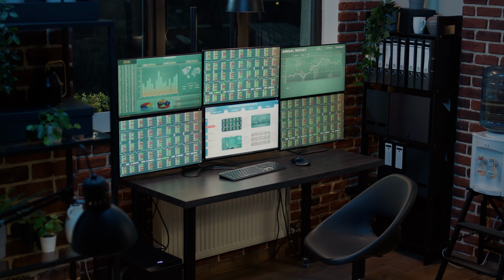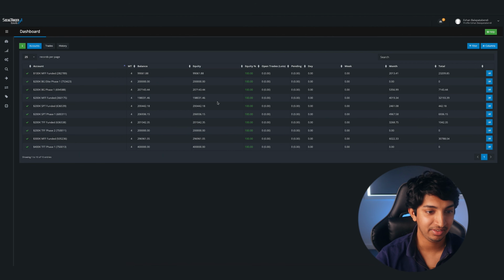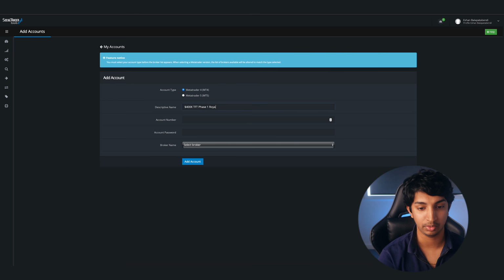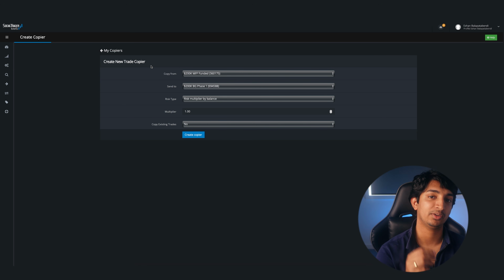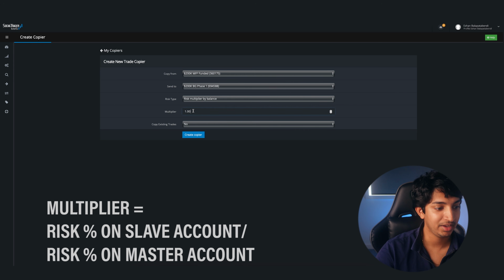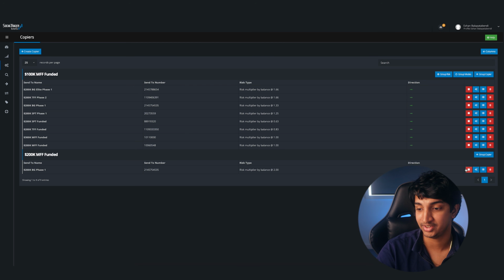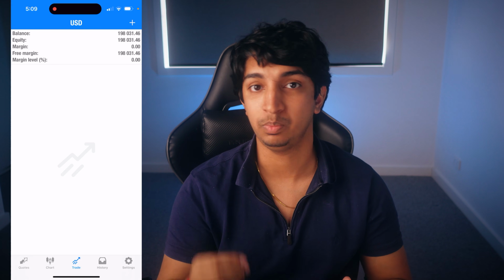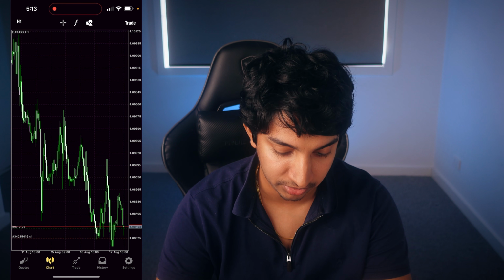How I Manage MULTIPLE PROP FIRM ACCOUNTS w/Trade Copier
Hey everyone! This is a highly demanded video. It's all about how I manage multiple prop firm accounts at the same time with a trade copier. Keep in mind that when you use a trade copier, you need to be using it with your own accounts. Hope you find this highly valuable!

Chapters

0:00 Accounts I am managing
0:50 What a trade copier is
2:03 How to setup the trade copier
9:41 Live trade example